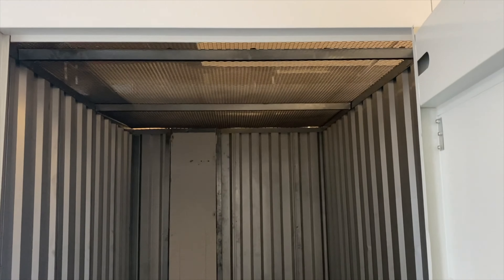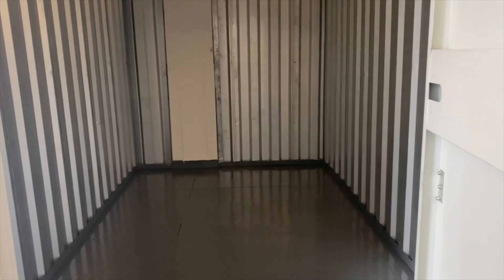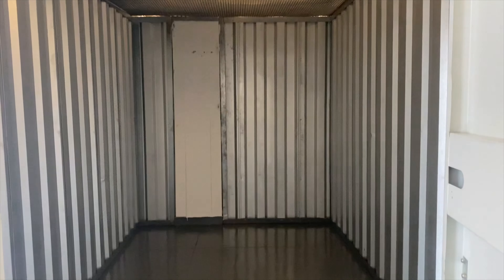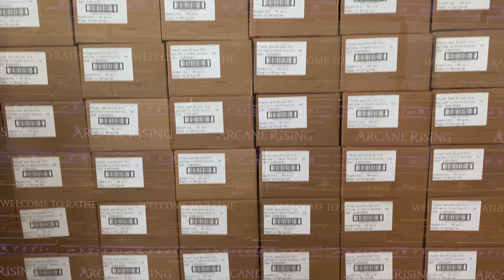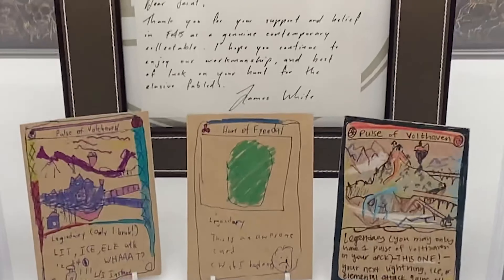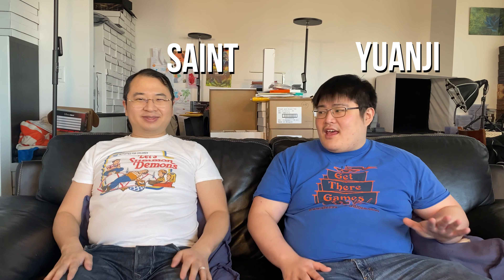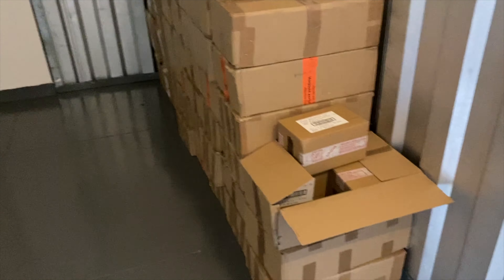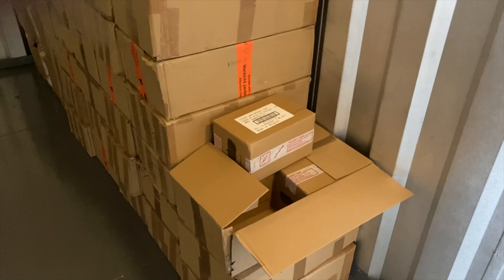Home is Where the Boxes Are (How to Care for Your FaB Sealed Product!)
Saint and Yuanji break down some storage tips for both advanced and new collectors of FaB sealed product!